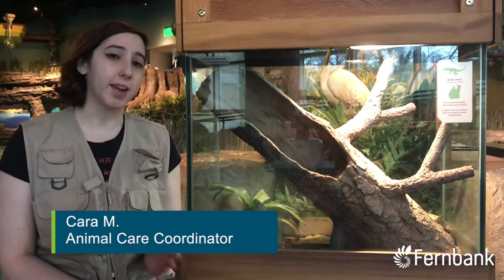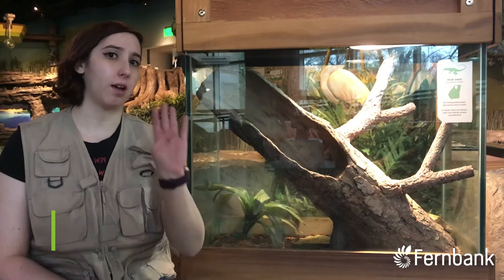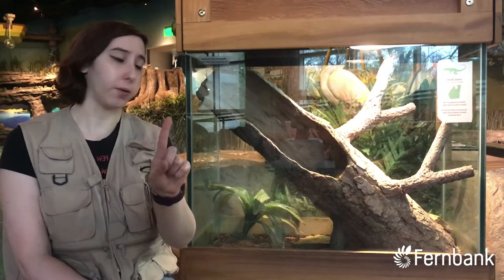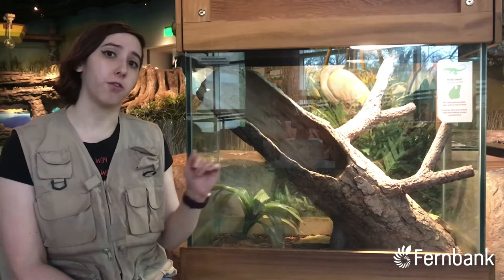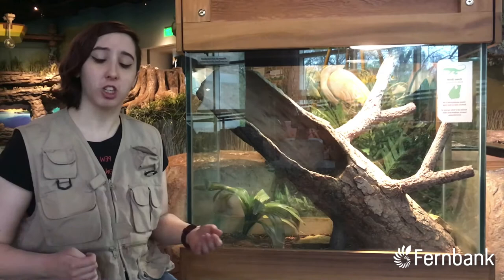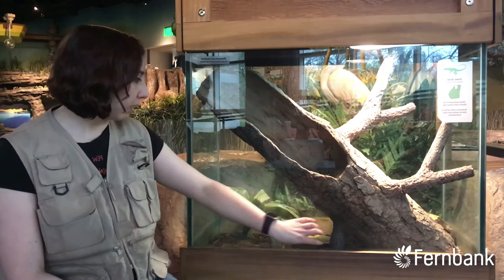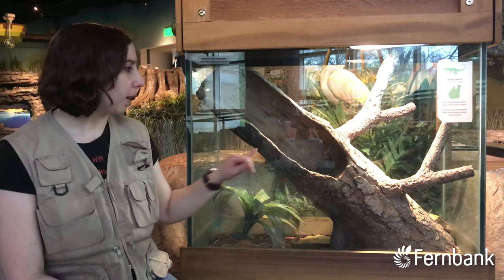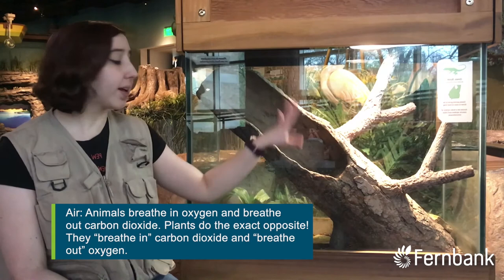Animal Encounter: Animal Habitats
Learn about habitats by visiting the habitat of one of Georgia’s native species: The Green Anole!